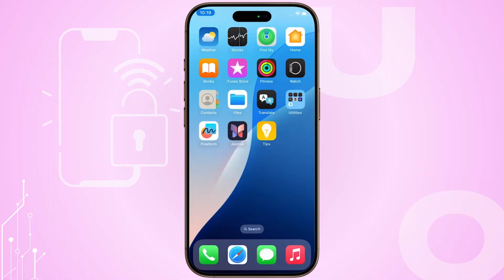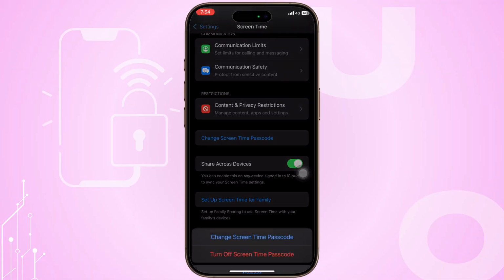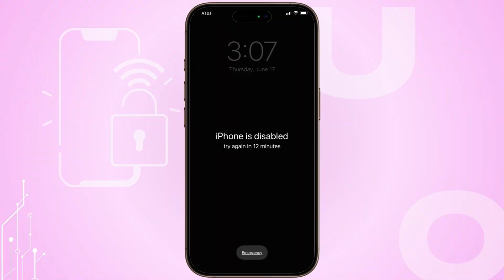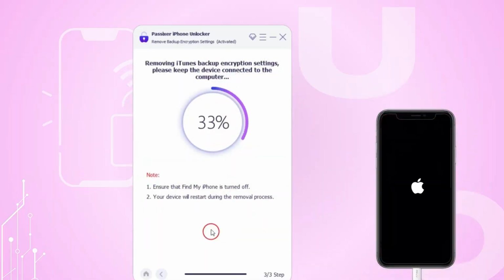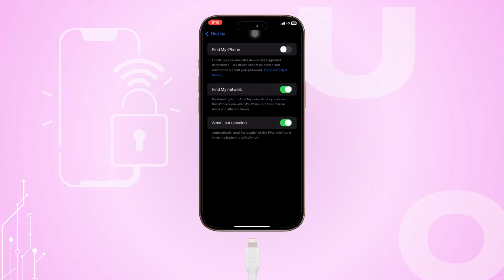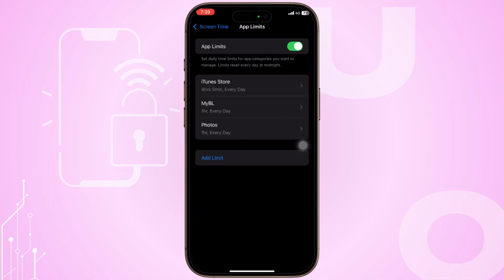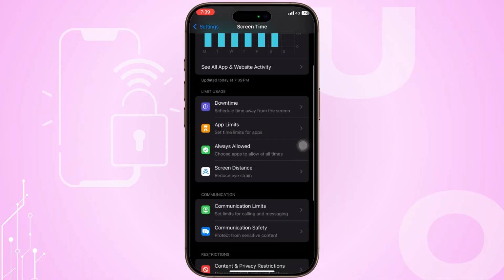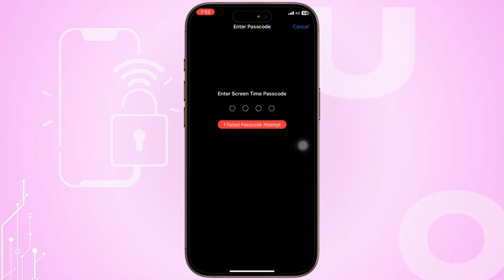How to Disable App Time Limits for One or All Apps on iPhone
💡How to get rid of time limit on all apps?
💡How do I turn off Screen Time for specific apps on my iPhone?
💡How do I disable apps on my iPhone at a certain time?

📌Timestamps:
00:18 What is the Time Limit on Screen Time?
00:40 What is the Difference Between Turning Off and Removing Time Limit?
01:03 How to Turn Off Time Limit on iPhone/iPad Without Password
01:06 Way 1. Remove Screen Time Passcode [Without Data Loss]
02:11 Way 2. Factory Reset iDevice [with Data Loss]
02:58 How to Turn Off Time Limit on iPhone/iPad with Password
03:01 Turn Off Time Limit for All Apps
03:25 Turn Off Time Limit for Specific Apps
03:44 How to Remove Time Limit on iPhone/iPad
04:10 Can We Turn off Ignore Limit on Screen Time?

✨Passixer iPhone Unlocker is a powerful and flexible tool for unlocking all types of screen locks on iOS devices. It lets users remove Apple ID without a password, bypass or delete MDM profiles without login details, and skip the iCloud Activation Lock without the original Apple ID. It also removes Screen Time passcodes without data loss and disables iTunes backup encryption without a password.